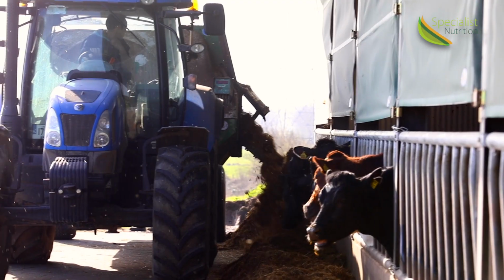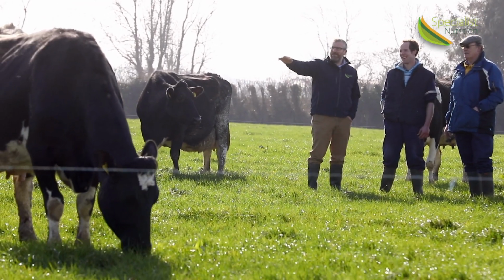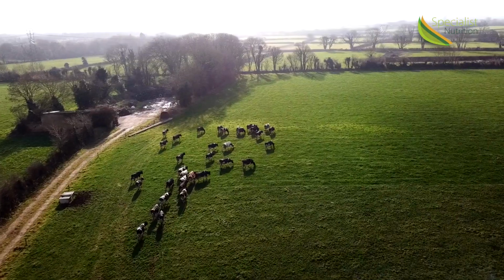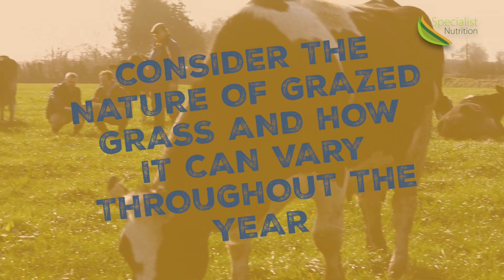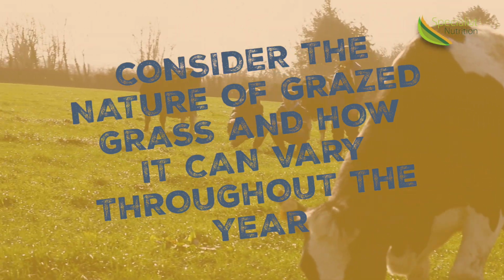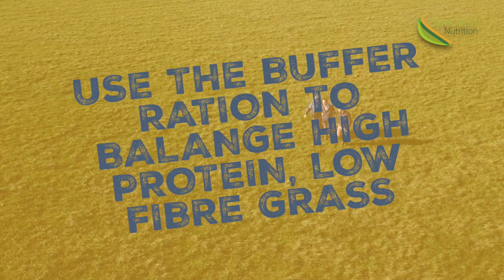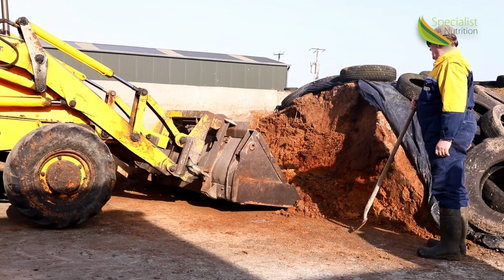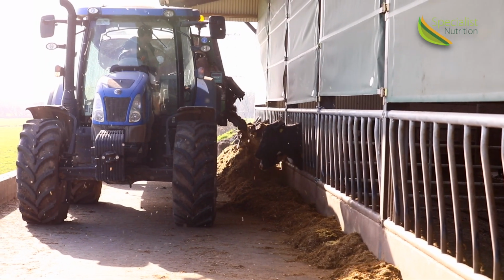Buffer Feed Make Up Challenge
Take the “Buffer Feed Make-Up” Challenge: A common mistake with buffer feeding is taking a portion of the winter diet. Watch this video to hear our recommendation on how to formulate a buffer diet.